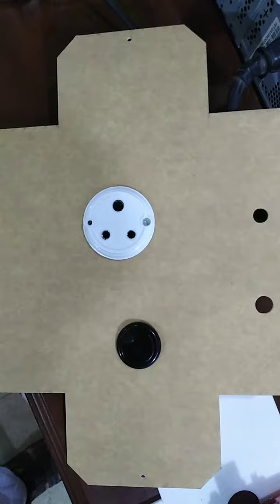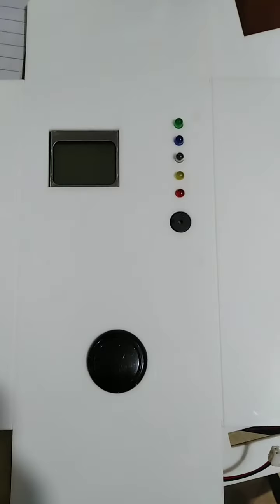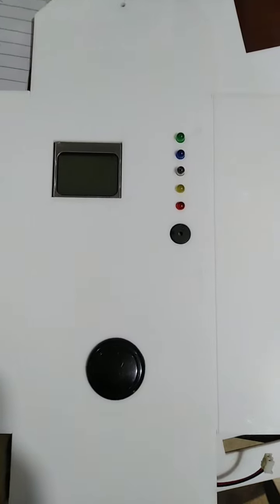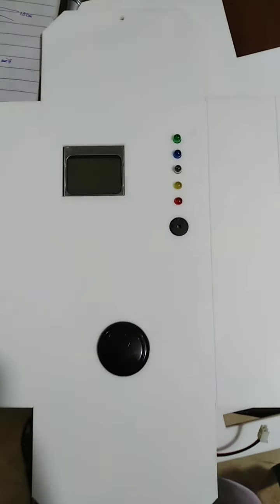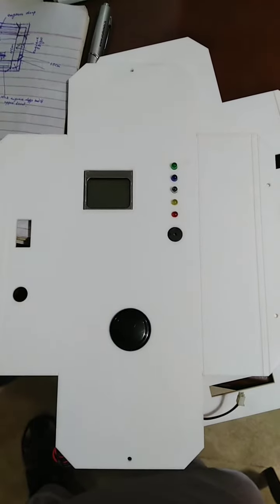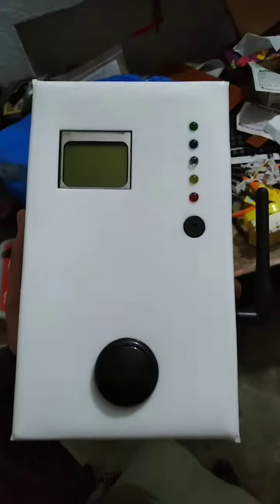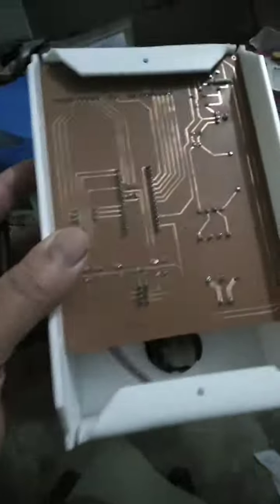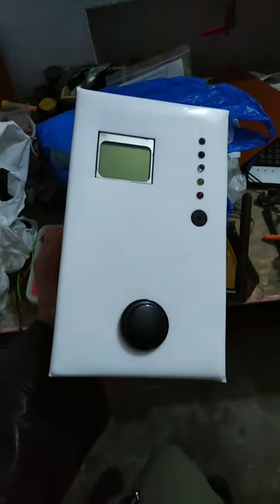How We Create SmartFill Device Enclosure 🤔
Offload your hassle

Water storage tanks on the rooftops, which mostly are not easily accessible, can be a real pain to ascertain the amount of the water available for the household needs. The only solution is to turn on the water pump until one sees an overflow of water. And in this day & age of ever preoccupation with other engagements, it becomes difficult to avoid wastage of water & electricity.

Enter the SmartFill:
1) It shall conserve water & electricity
2) It shall bring peace of mind
3) It shall enable efficient management of guests & resources (laundry, dishes, general cleaning) 4) Convenience for elderly with remote triggering

The modules:
1) Director (mounted with water tank)
2) Monitor (inside the premises)
3) Executor (Coupled with Water pump)
4) Probe (Submerged in the Water tank)

Taking Order Only With in Islamabad Rawalpindi Peshawar Abbottabad & Mansehra

Features
SmartFill comes with following 4 modules for efficient management of resources.

1) Director (mounted with water tank)

     a) 5 Level sensors
     b) Wireless communication within 300m (open space)
     c) Weather resistant Aluminum chassis

2) Monitor (inside the premises)
     a) LCD display
     b) Buzzer alarm
     c) Colored light level indicator
     d) Manual push remote on/off button
     e) Aluminum chassis

3) Executor (Coupled with Water pump)
     a) Heavy duty water pump trigger
     b) Additional Manual power cut off switch
     c) Multi shoe socket
     d) Weather resistant aluminum chassis

4) Probe (Submerged in the Water tank)
     a) Custom fixed length
     b) 5 level triggers
     c) Weather resistant composite material

Features
1) Display 5 water levels of water tank
2) Warning buzzer/beeps at overflow & empty tank levels
3) Liquid crystal display
4) Level Display lights
5) Auto-on trigger on nearing empty levels
6) Auto-off trigger at full tank

Benefits
1) Save water, no more overflowing wastage
2) Avoid air locks in pipes due to empty tank
3) Save electricity
4) Planned usage
5) Gauge faulty water pumps (suction & filling duration)
6) Assess leaky taps/flush tanks
7) Rush hour protection

Operating Environment
1) 9V DC
2) Indoor Module
3) 2 x Outdoor module (To be shield from rain)
4) 1 Under Water probe
5) 2.4 GHz Frequency band
6) Six Months service warranty
7) Advisory
8) Electrical equipment. To be handled with due care & responsibly
9) IP0X equipment, handle & house accordingly